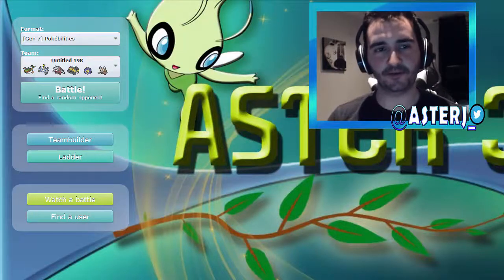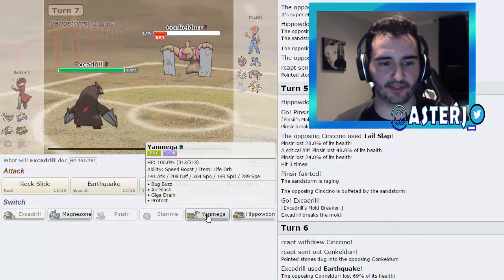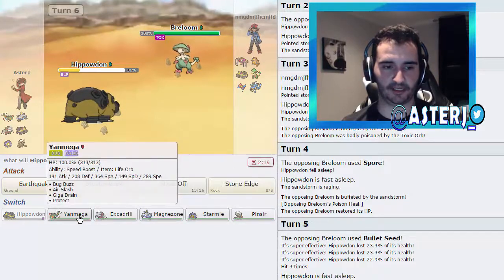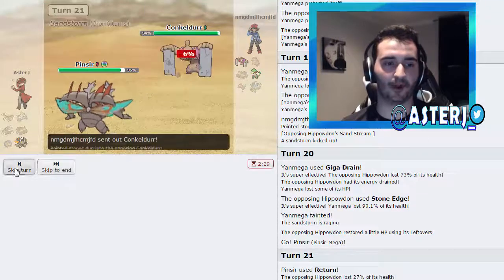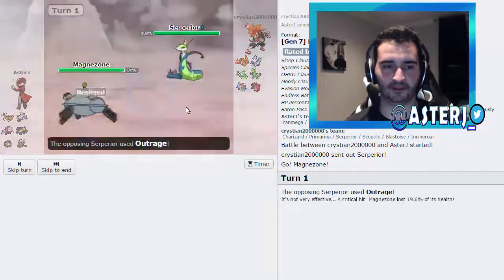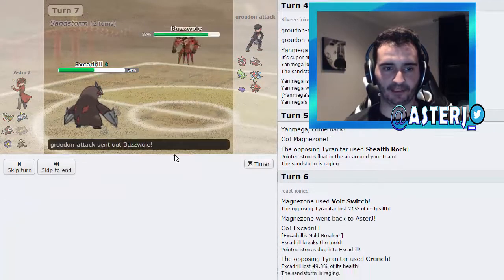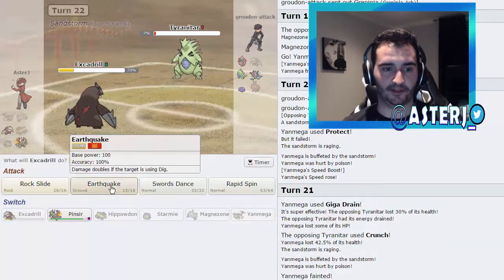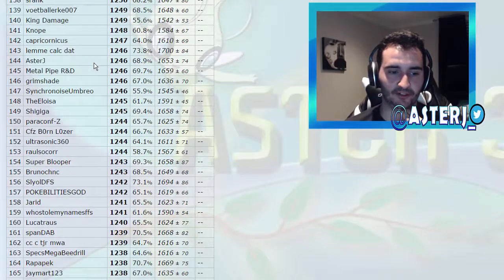MOTM - ALL THE ABILITIES!! - Pokemon [SUN/MOON] Showdown Live #22 w/ AsterJ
First metagame of the month for you guys. I've always really enjoyed this series, let me know if you feel the same :)